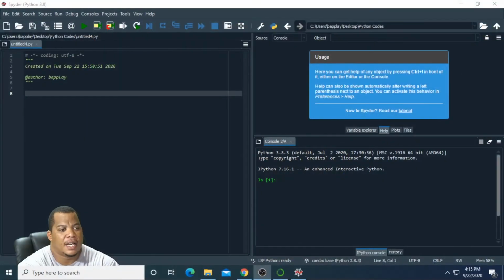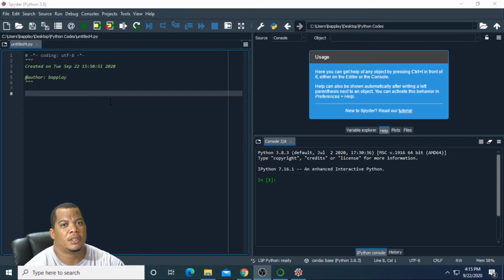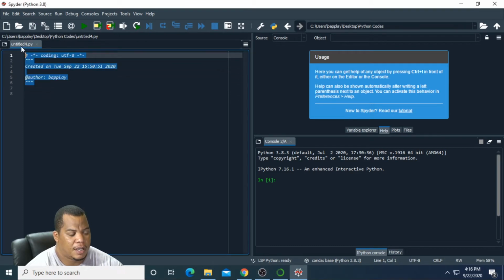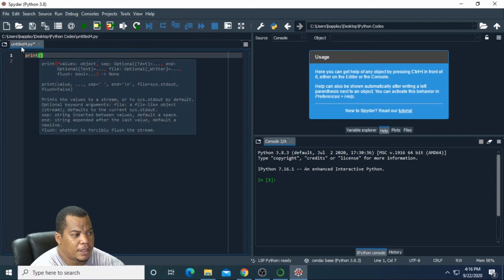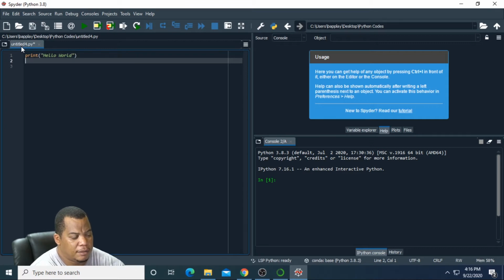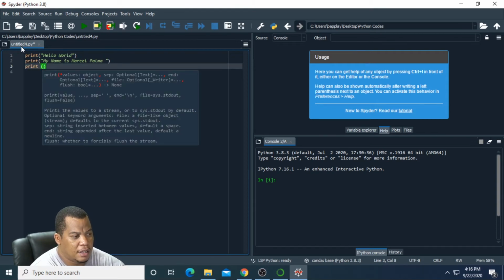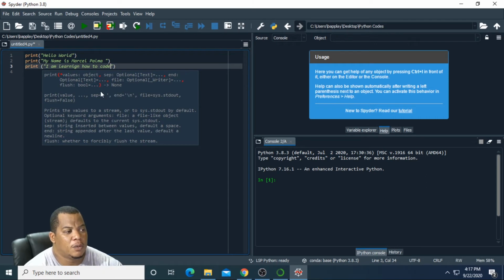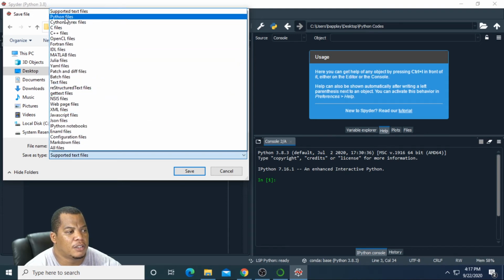Python Part 2 Saving your Files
This is part of a mini series for learning Python programming for extreme beginners.  I will demonstrate some of the techniques used to introduce you to python and Continue to add tutorials as requested on this particular topic.
Lesson shows how to save your python file.